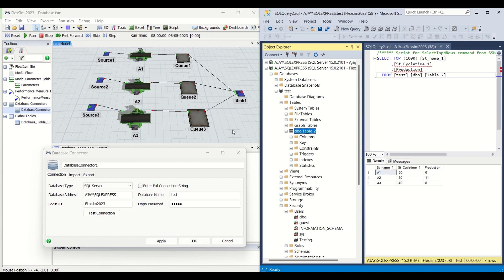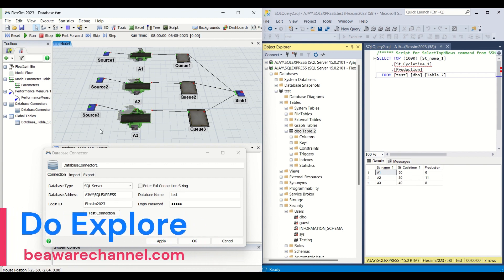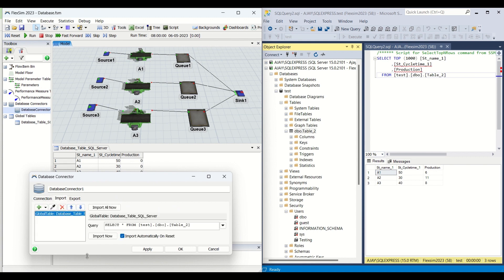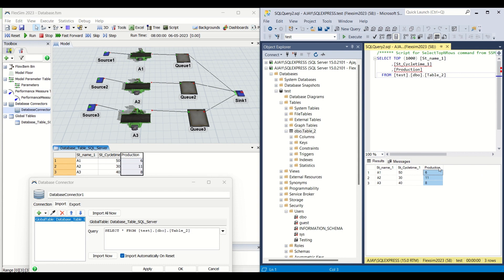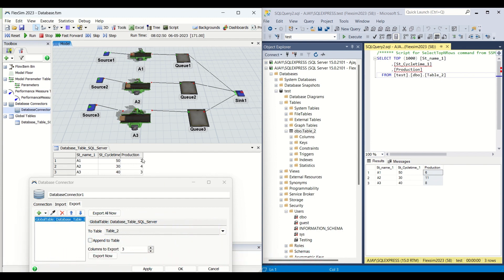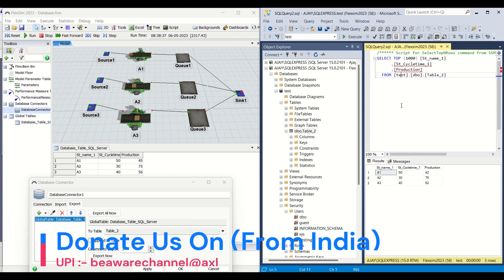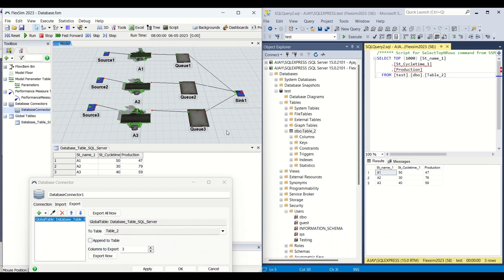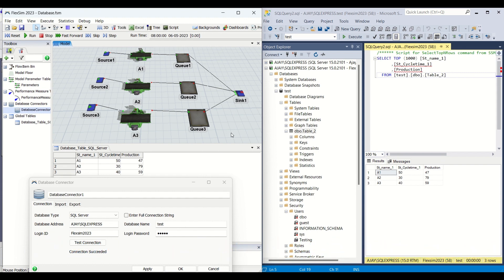How To Connect Flexsim To Database Using MySQL Server | Flexsim Simulation Tutorial Basics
We bring real life experiences for you which will give you the most precious learning which you can include in you life for successful life. We at BE AWARE bring you the educational videos for learning process simulation using Flexsim. We bring our BE AWARE Opinion for technological development we have in india and across world.

For such precious learnings & influencing videos

KEEP LIKING !!
KEEP SHARING !!
KEEP GROWING !!